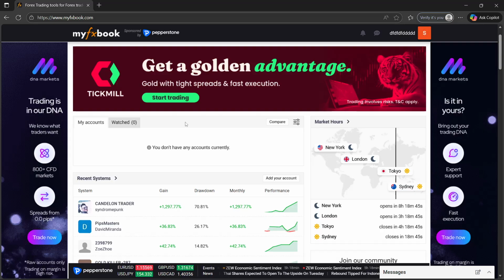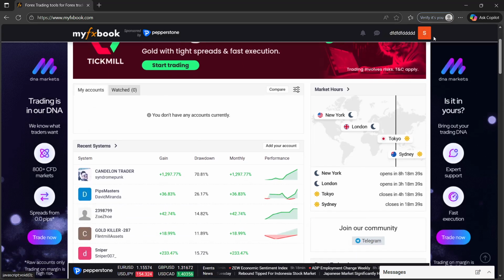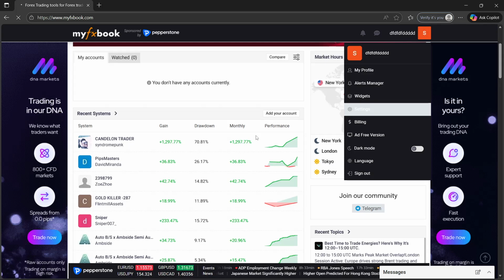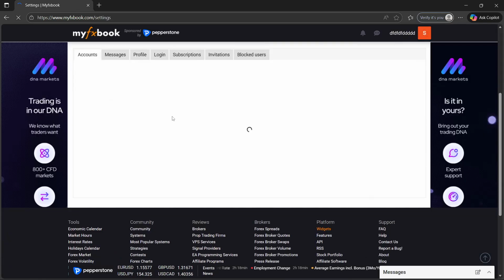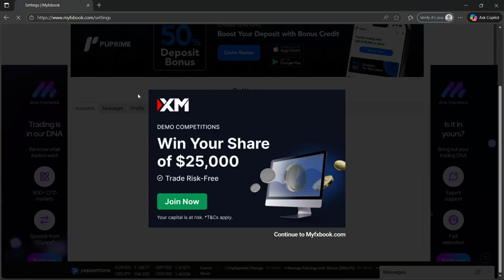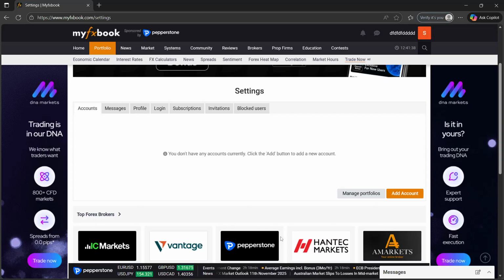How to Remove Account From Myfxbook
In this video, I'll show you how to remove your Myfxbook account easily. The method is very simple and clearly described in the video. By following all the steps in the video, you'll be able to easily learn how to remove your Myfxbook account easily.